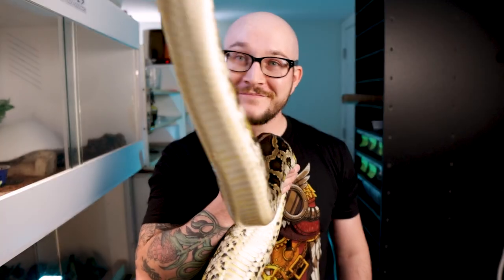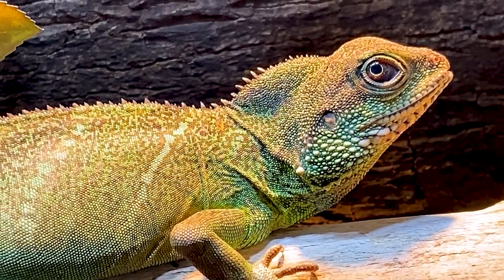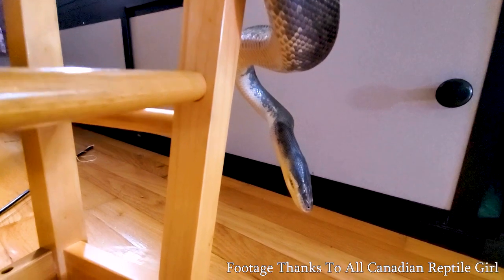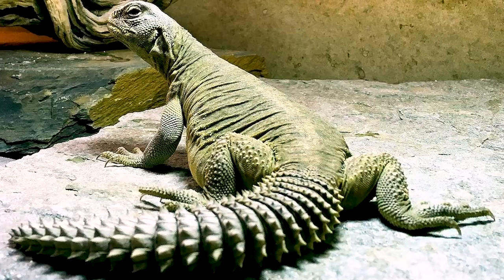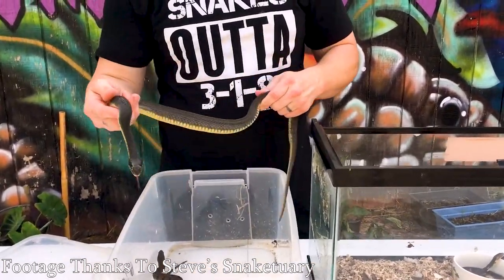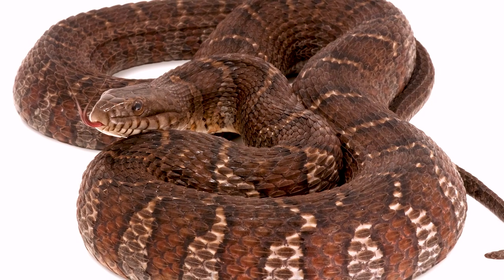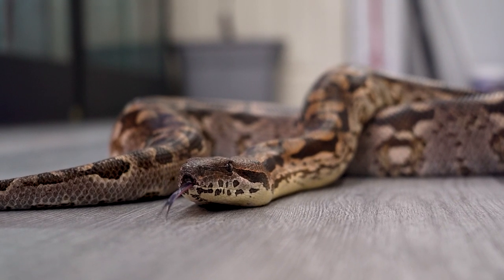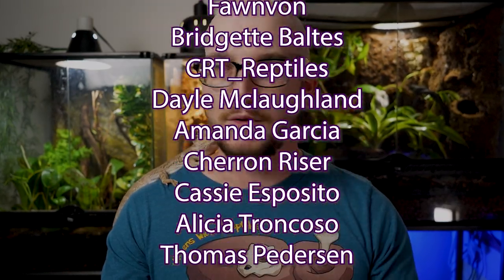Top 5 BEST Intermediate Reptiles | Time To Level Up!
Looking to level up your reptile collection with a snake or lizard that might be a bit more difficult but also more rewarding. These 5 species are the BEST intermediate reptiles!

Adam Wickens
221 Glendale Ave
L2T 4C4
Canada